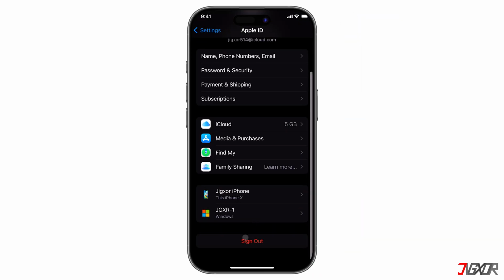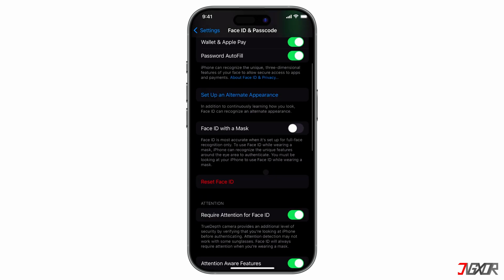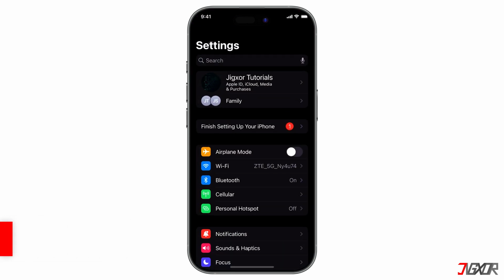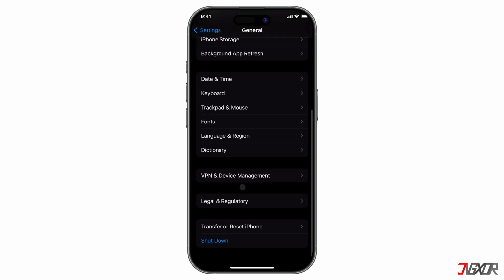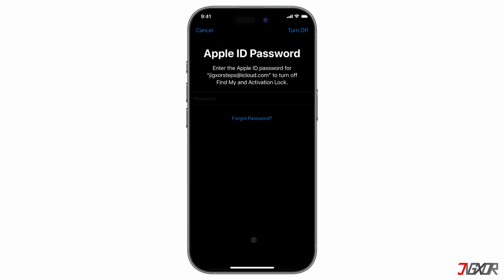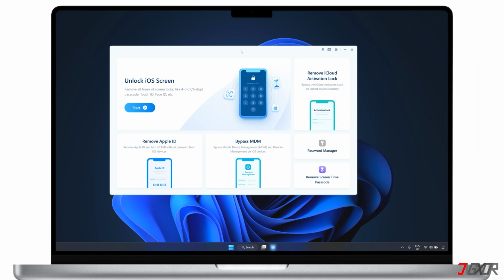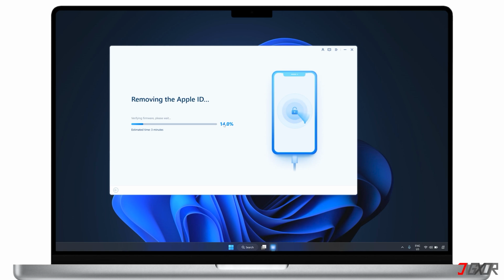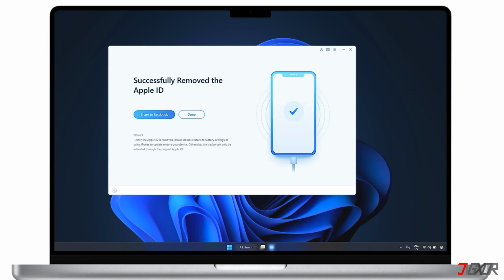Sign Out Apple ID Without Password on iPhone/iPad! [2 Ways]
Do you want to switch Apple IDs but can't because you've forgotten your current password? In this video, I'll show you two simple and effective ways to sign out of your Apple ID on your iPhone or iPad, even if you don't know the password. Yours Jigxor

Timestamps:
00:00 | Reset to Factory Defaults
01:39 | Reset with a Special Unlocker Tool

Video: 1341